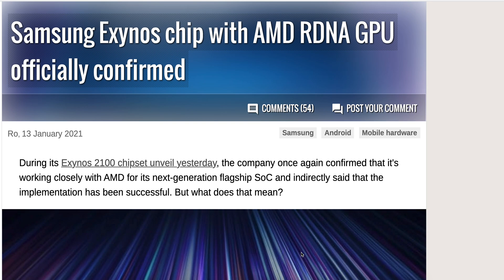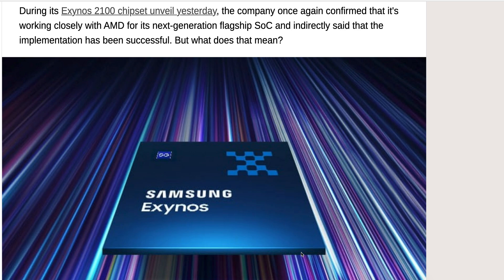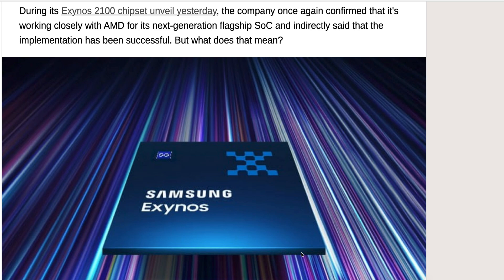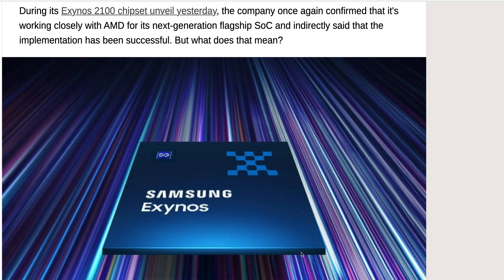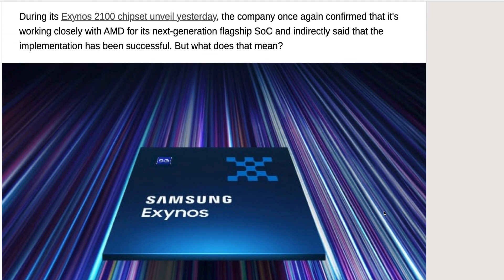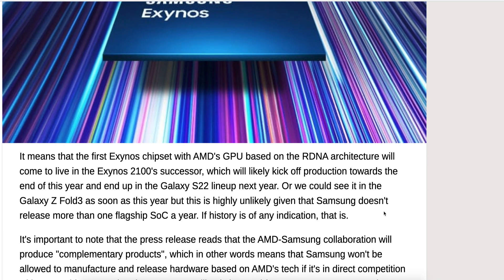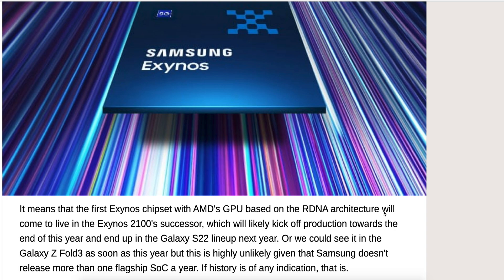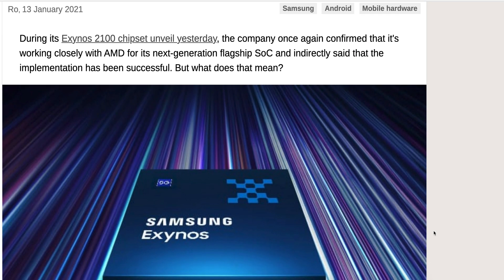Samsung Galaxy S22 To Come With AMD GPU?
Maybe it will make so we finally can get GTA 5 on Smartphones!